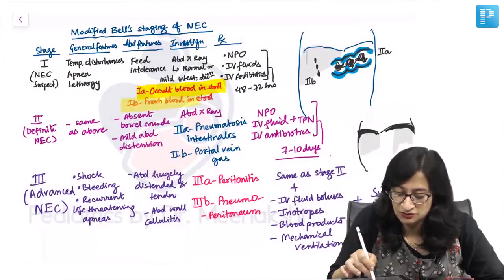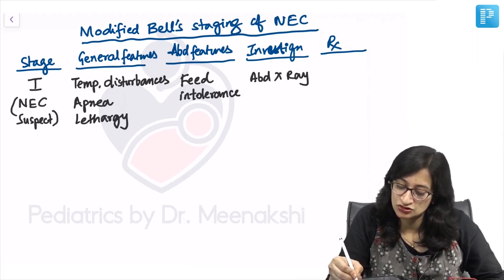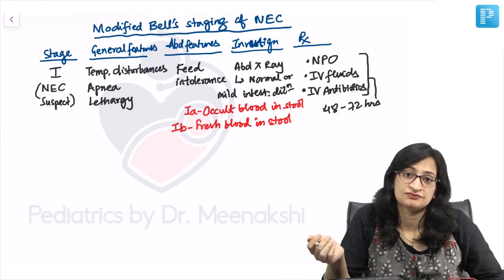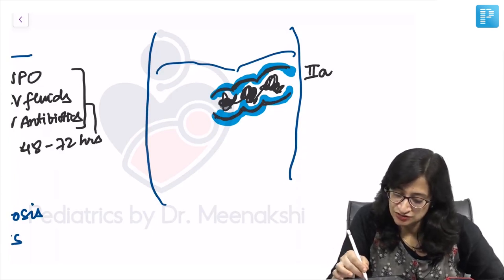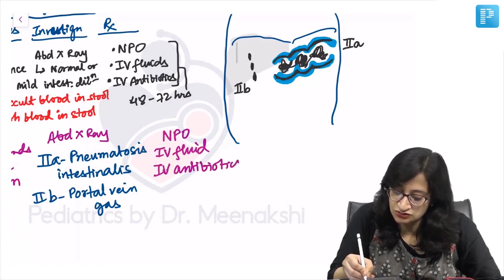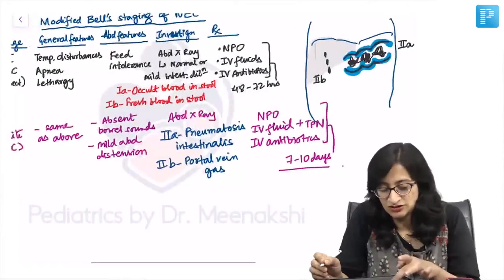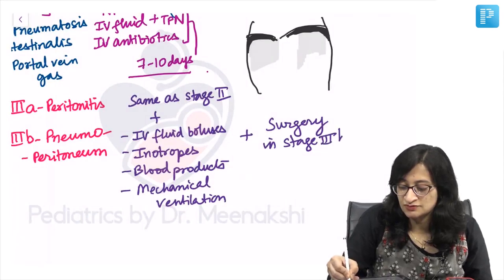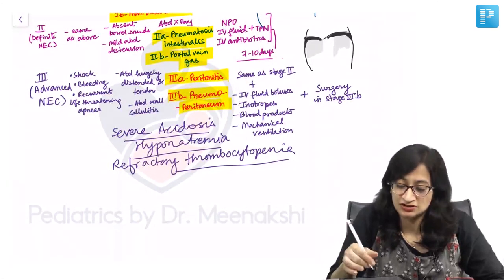Modified Bell's Staging of Necrotising Enterocolitis | Dr. Meenakshi Bothra | Pediatrics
Watch Dr. Meenakshi Bothra discuss the topic 'Modified Bell's Staging of Necrotising Enterocolitis' to help you ace for NEET PG 2022. Watch this video and practice for the upcoming NEET PG Exam.